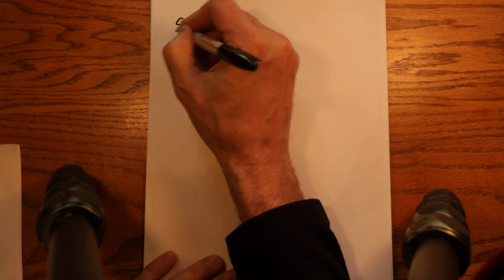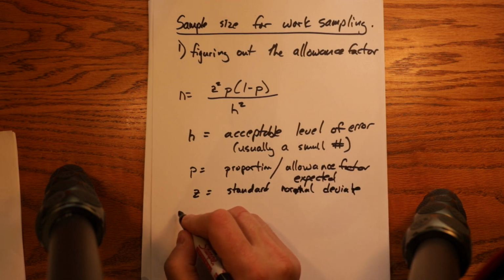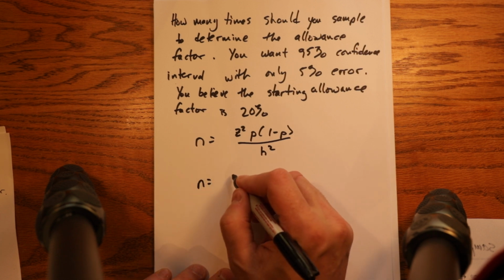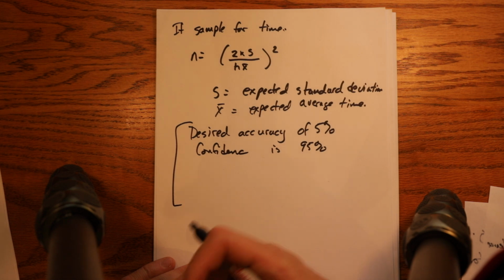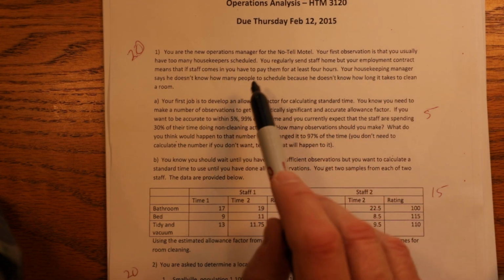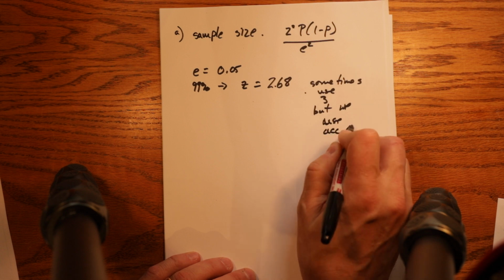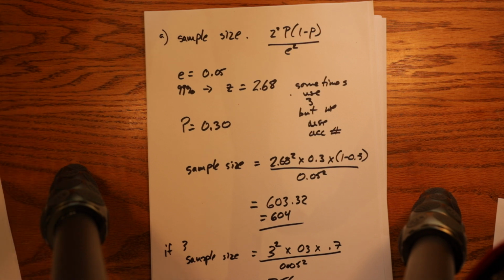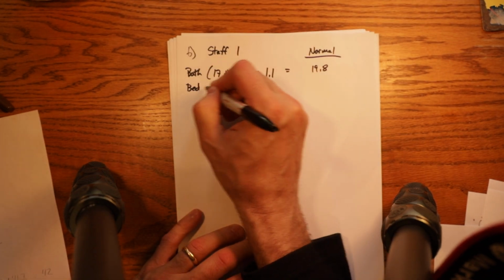standardnormaltime 1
This is the first time of the standard time/normal time example.  My camera stopped videoing before I finished so the second part is uploaded separately.